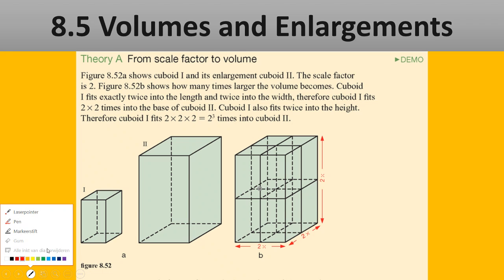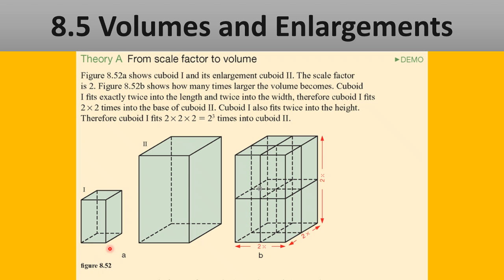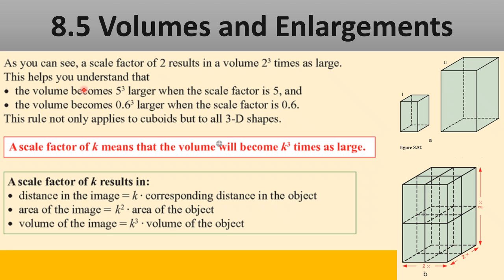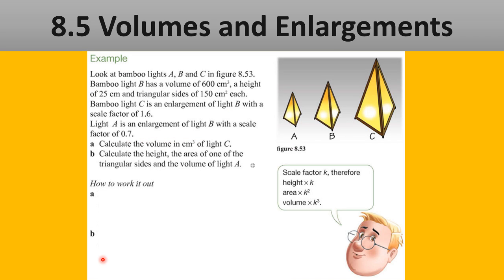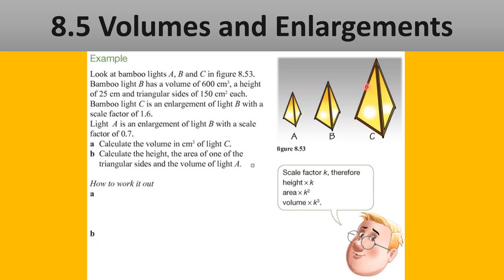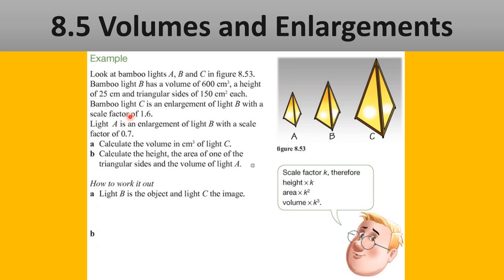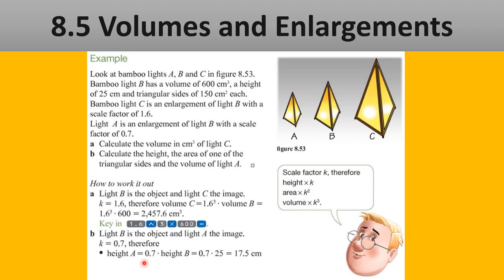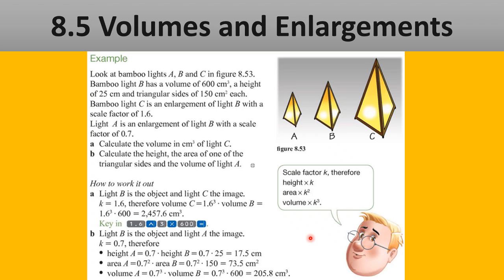Vwo2 chapter 8.5 Theory A. From Scale factor to Volume